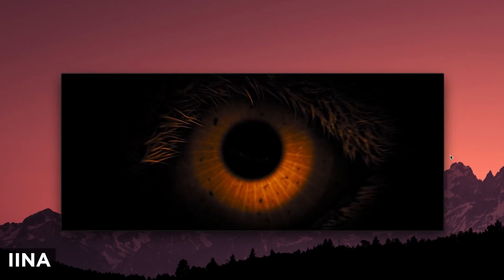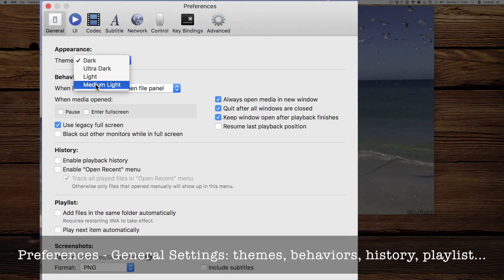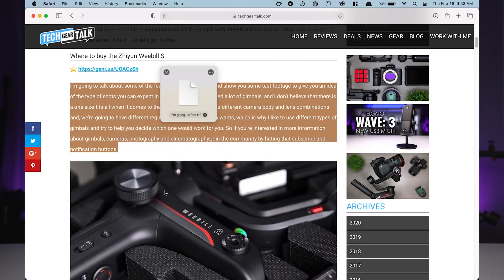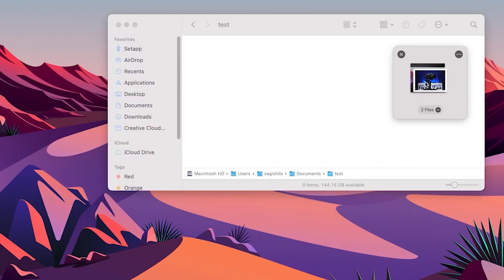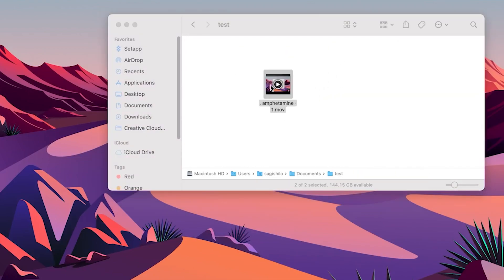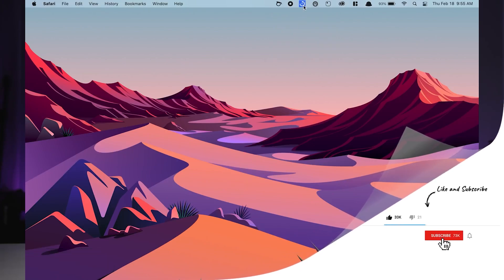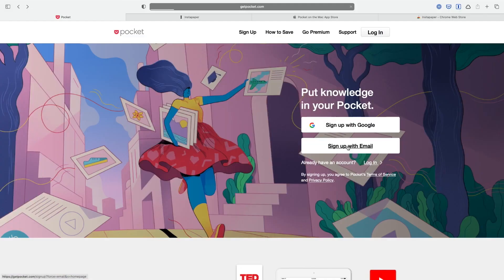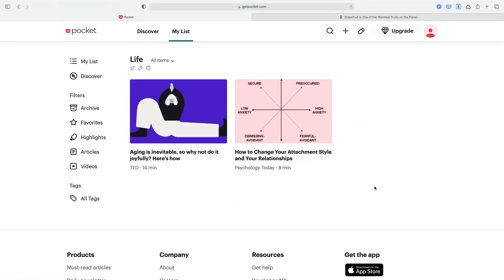5 Best Mac Apps UNDER 2 MN! - Best MacOS Apps On My Macbook Pro!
Best Mac apps! This video covers the Top 5 BEST Apps for Mac. I will show what's on my Macbook by revealing to you the best software and app to install for your macOS.